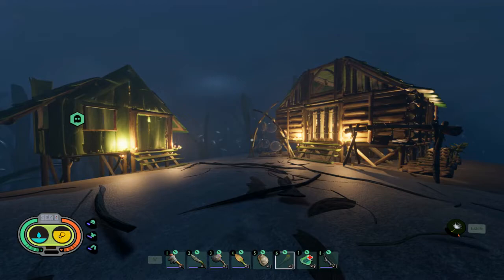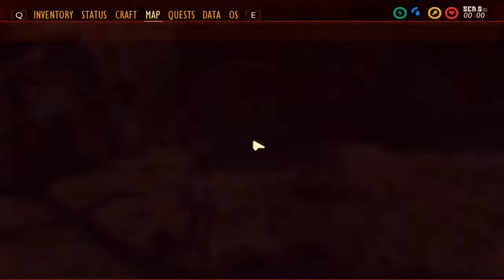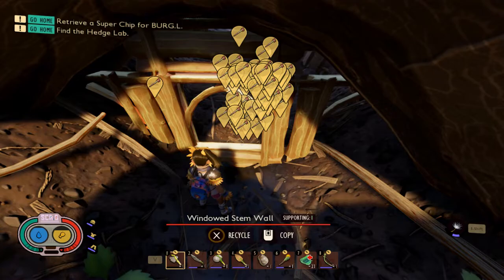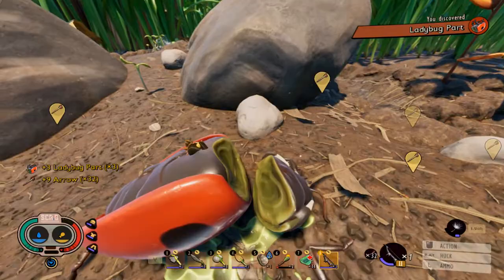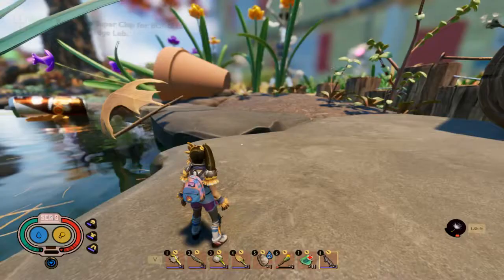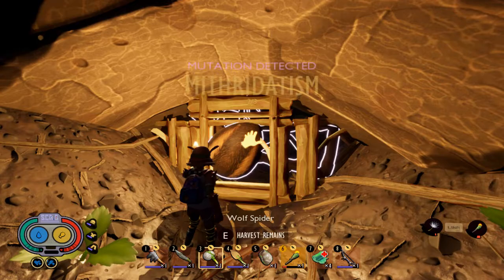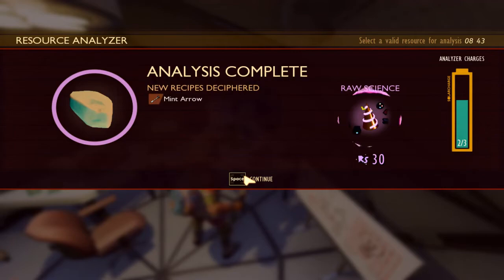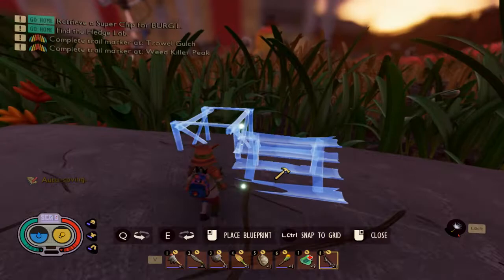DAY 4 - ARACHNOPHOBIA! Tier 2 UNLOCKED, Coup De Gras, Mithridatism, FreshDefence, Milk Molars & MORE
Time Stamps

0:00 - Intro
0:50 - Dew Collector, Crude Bow
1:25 - Setting Traps
2:00 - Side Tracked
3:31 - Back to Business
4:31 - Test Run
4:40 - Better than Expected
6:14 - *MITHRIDATISM*
7:20 - FYI
8:06 - Equipping MITHRIDATISM
8:24 Crafting the INSECT BOW
8:58 - Hunting Lady Bugs
11:01 - Crafting the *INSECT AXE*
11:18 - Boiling Glands
12:09 - Venturing to *The HEDGE*
12:24 - GNAT Location
12:38 - *4 LEAF CLOVER*/*Coup De Gras MUTATION*
13:49 - Sca.B Location
13:59 - The HEDGE/*Berries*
15:18 - Crafting a Jerky Rack
15:54 - While I wait
16:57 - Crafting the *INSECT HAMMER*
17:16 - More Boiling Glands
17:30 - Crafting a *Cookery*/Grinder
18:11 - *FRESH DEFENCE* MUTATION
19:35 - *MILK MOLARS*/ Tier 2 Resources
20:59 - ASL Machine
21:55 - EGG-cellent
22:17 - Base Expansion
22:34 - *Milk Molar*
22:58 - Upgrades
23:31 - *MEGA Milk Molar*
24:26 - See You Tomorrow